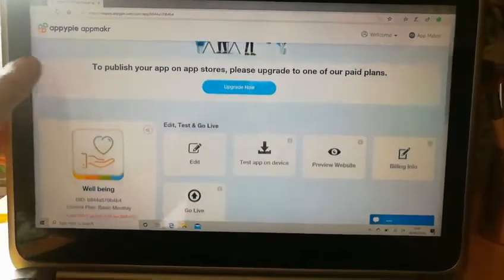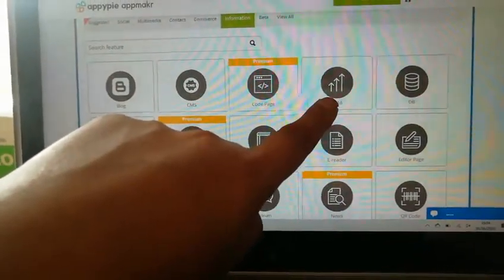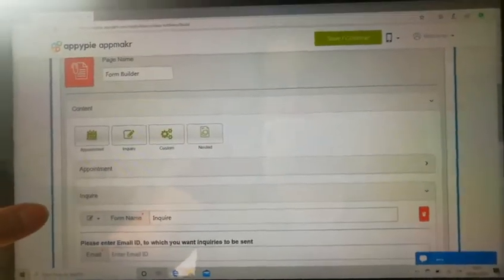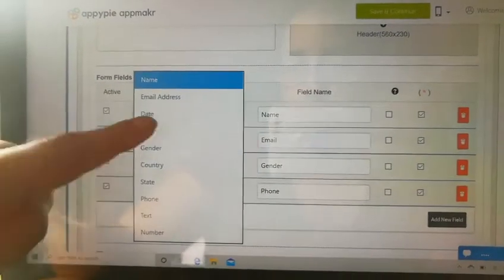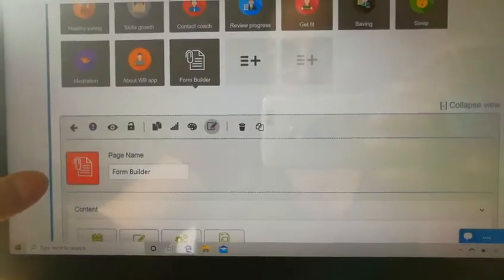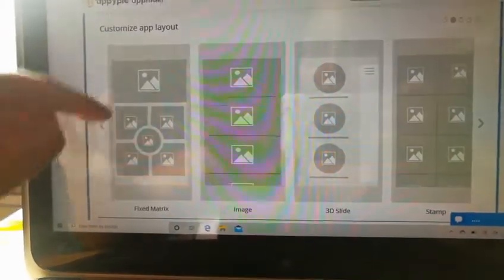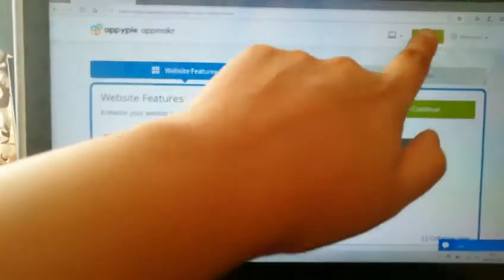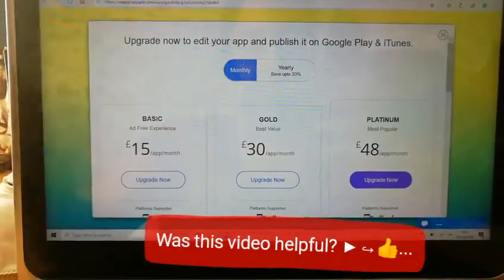Sneak peak inside appypie. The real review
No apple pie, appypie app builder. I am going to give you the ins and outs of my process & what I found out as a customer on a 7 day trial.

Click on the link below for computer devices and more